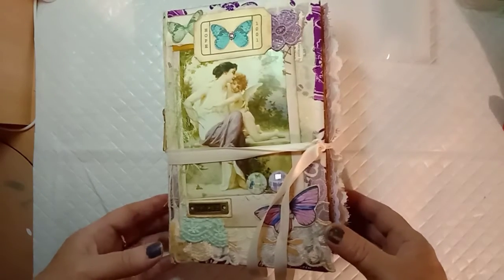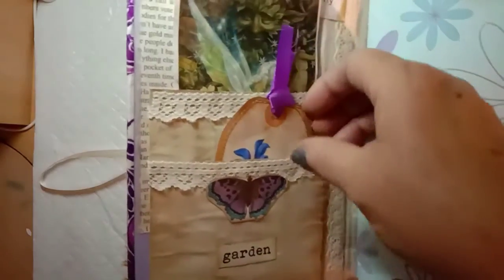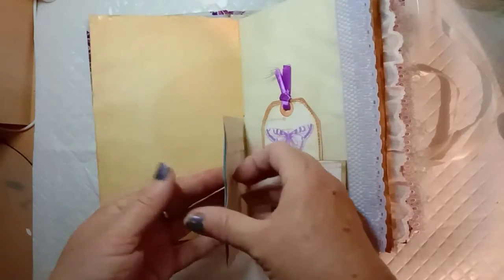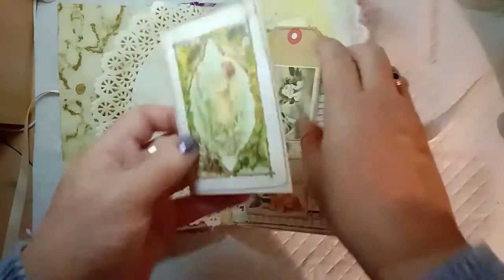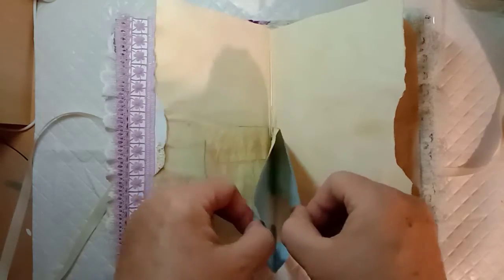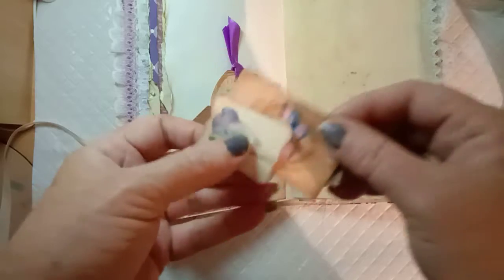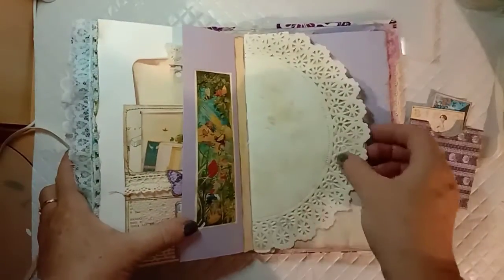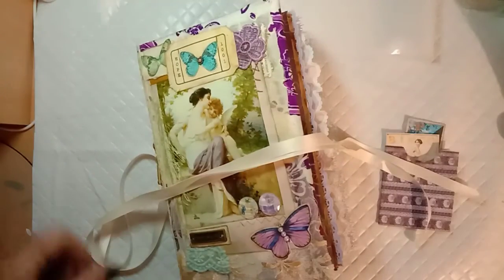How to make Junk Journal Flip Through Fairies and Butterflies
In this video, How to make Junk Journal Flip Through Fairies and Butterflies .

A flip through of the finished Fairies and Butterflies Junk Journal
Welcome to LavenderBluArt Official YouTube Channel. In this channel, I will Share with you to make journals, junk journals, handmade journals, art journals, and more. I love making Junk Journals. I also make how-to's and tutorials and quick tips and tricks of the trade! Journal making has brought great peace and inspiration into my world and it can to yours too.

channel.